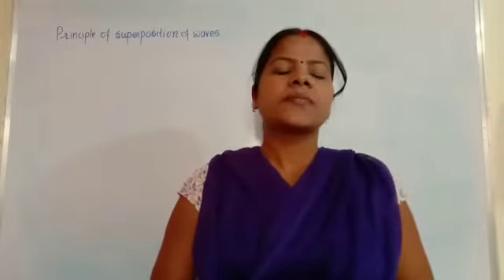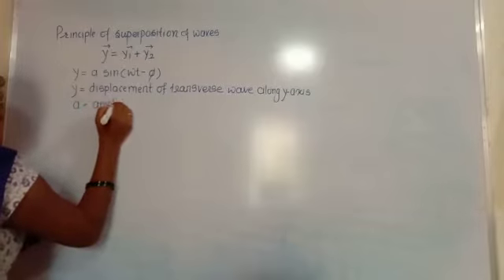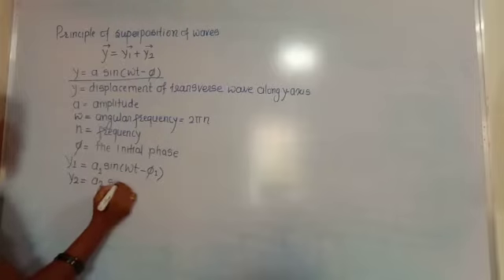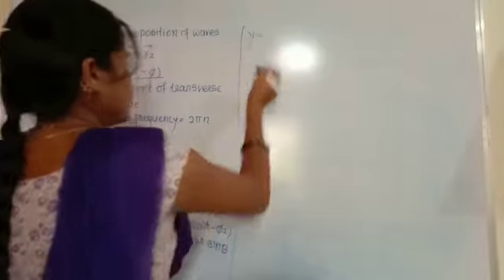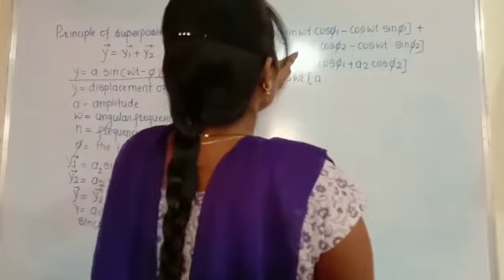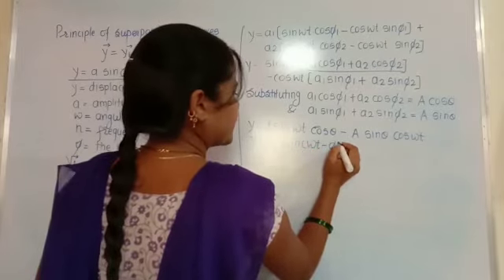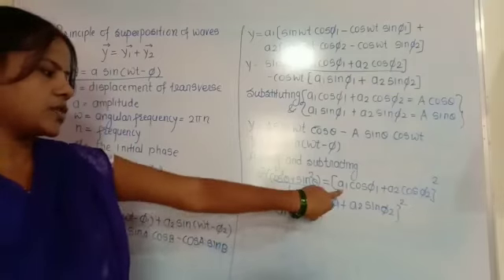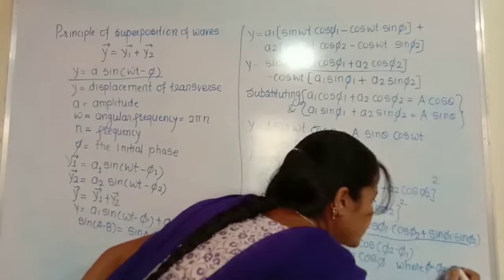B.Sc.sem IV paper II unit I principle of superposition of waves- part-2